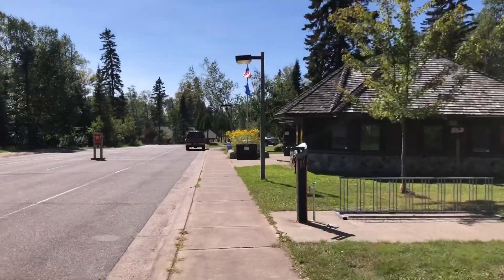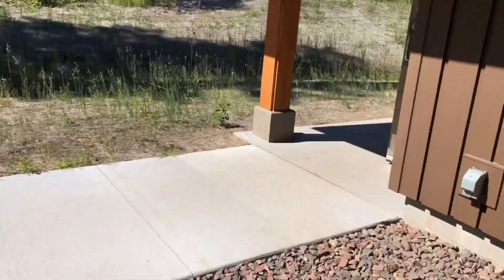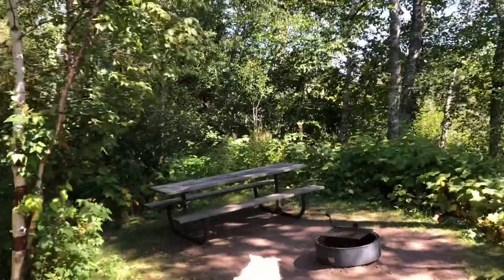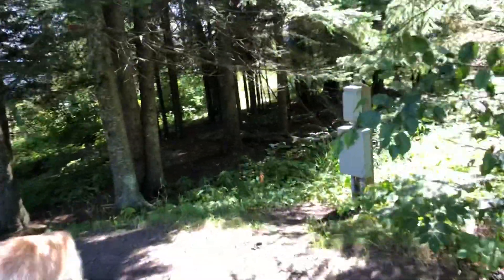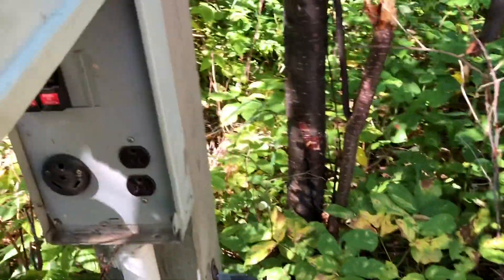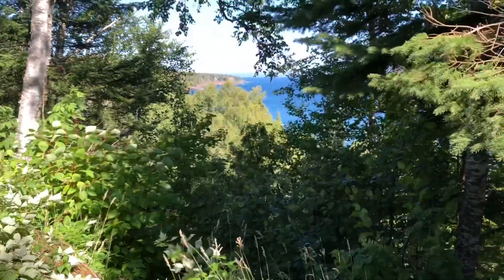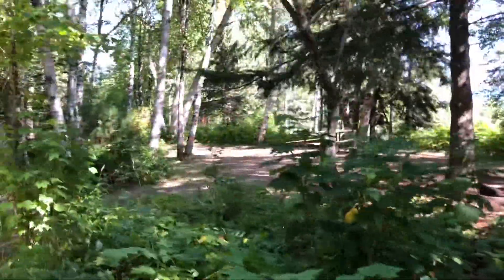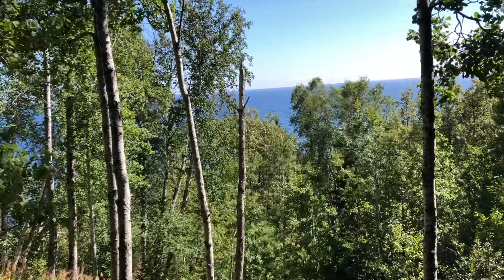Temperance River State Park Upper Campground Review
Part 1 of a 3 part series reviewing Temperance River State Park